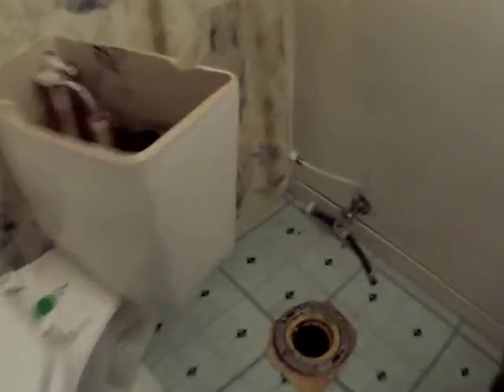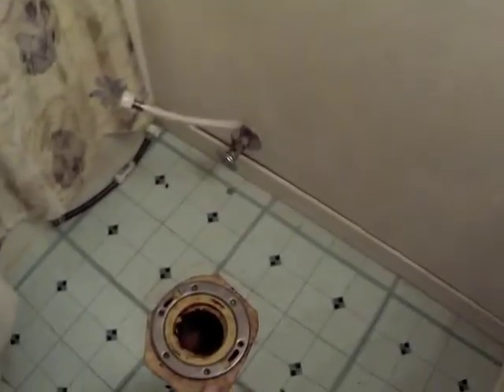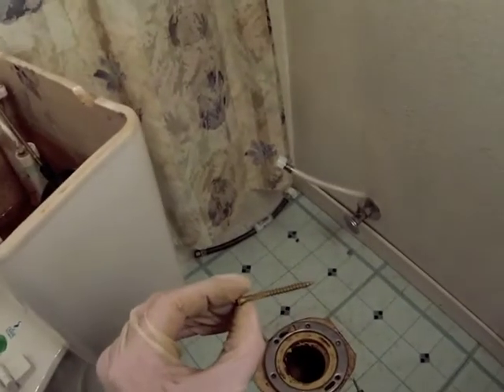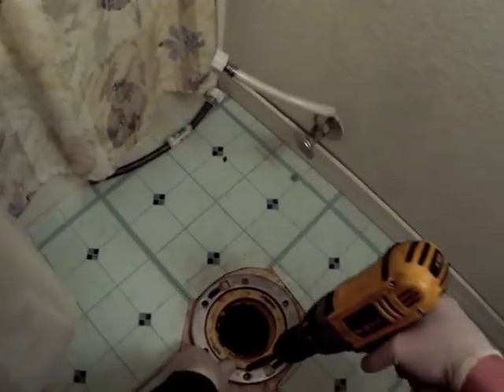Repair Platic Toilet Flange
for the full description.
If you have any requests/questions leave a post on my website.